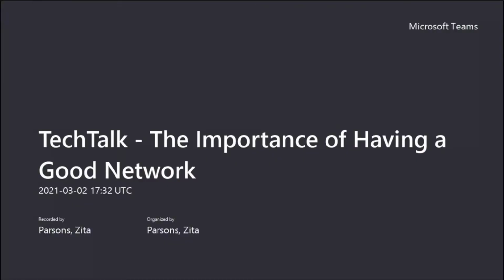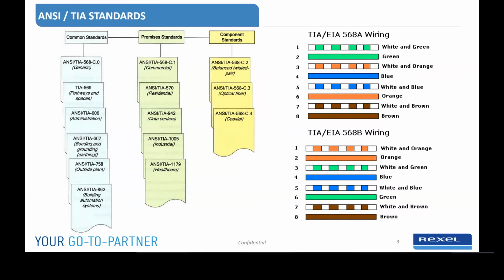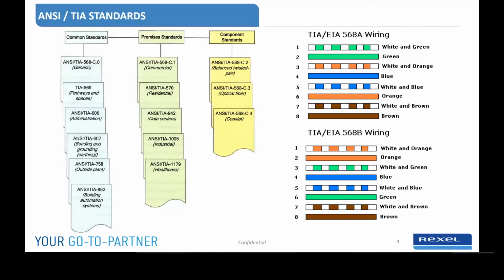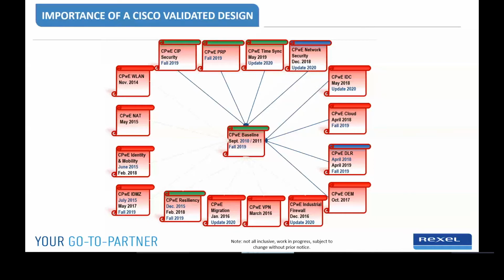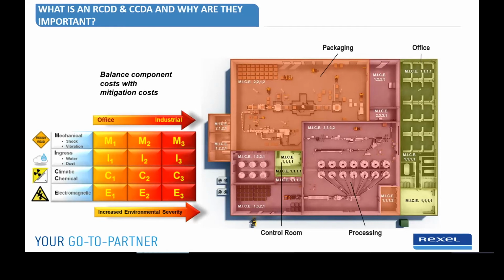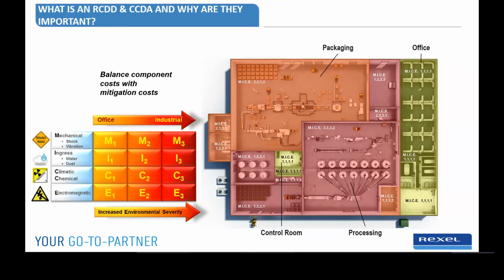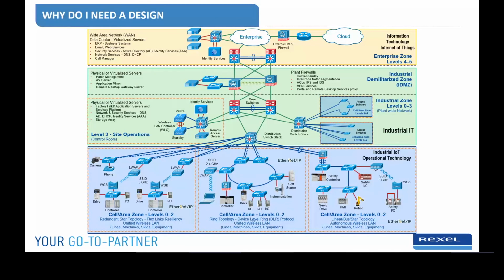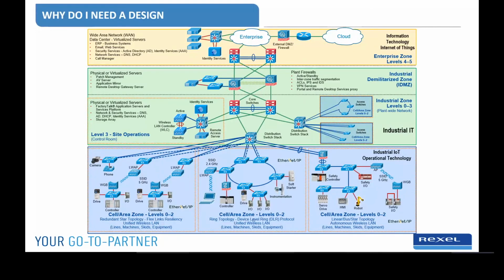The Importance of Having a Good Network Design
Having an Industrial Network that can support future growth and mitigate risk is paramount for your manufacturing success.  Join our team's discussion about the importance of having a good industrial network.